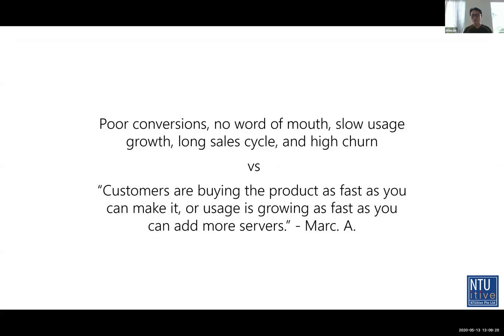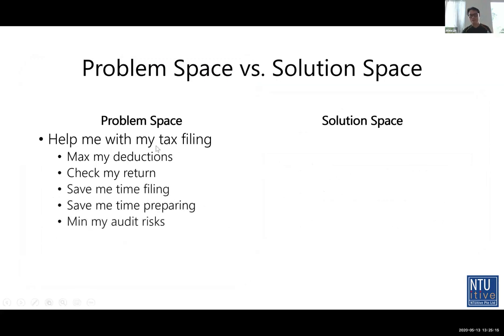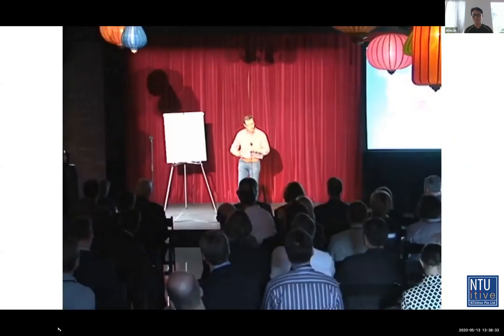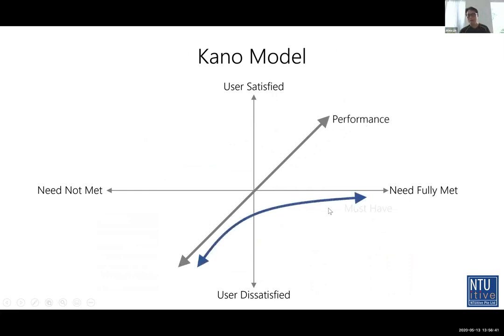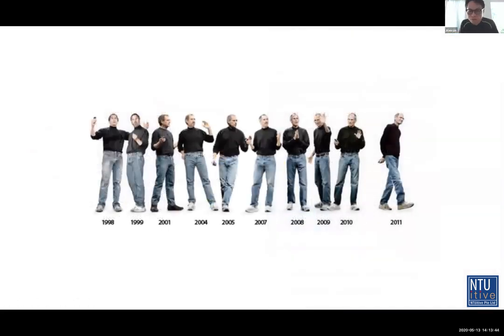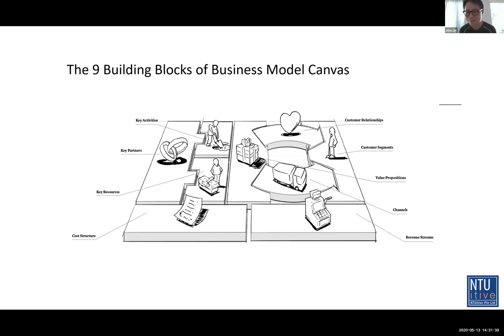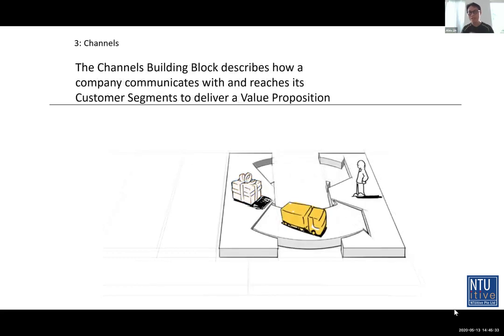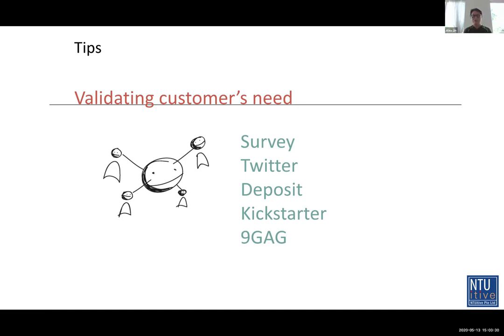2020年5月30日